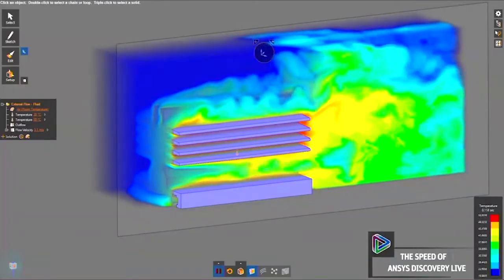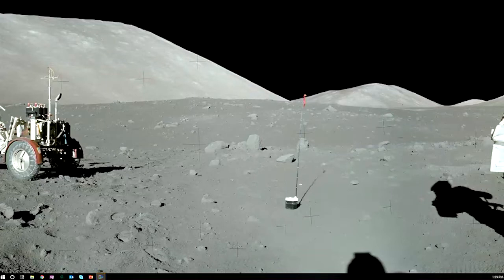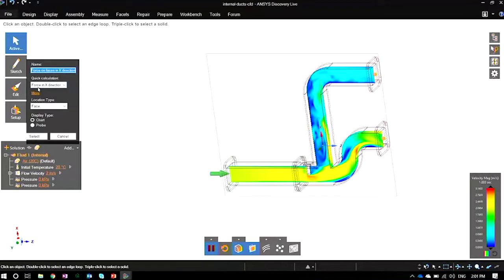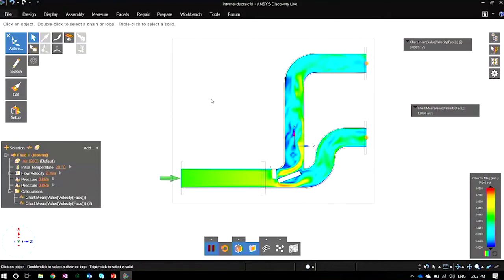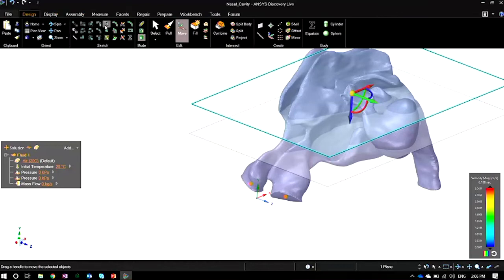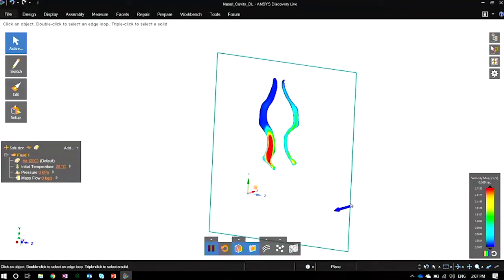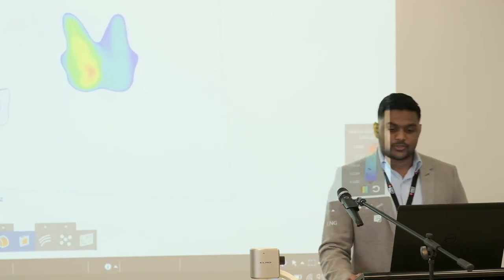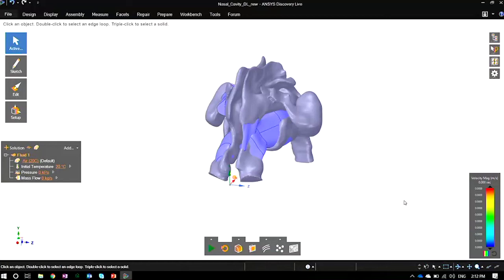3-02 Hashan Mendis "Discovery Live"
Welcome to the Society for Computational Fluid Dynamics (CFD) of the Nose & Airway’s Workshop day hosted by RMIT’s Biomedical & Health Innovation ECP. In recent years there has been an explosion in interest in the field of CFD of the Nose and Airway. The time has come for researchers in Engineering and Healthcare to convene and explore the frontiers of  this exciting new field.

3-02 Hashan Mendis "Discovery Live"